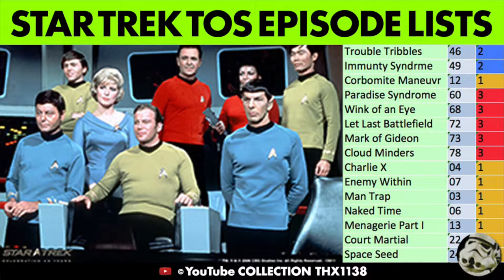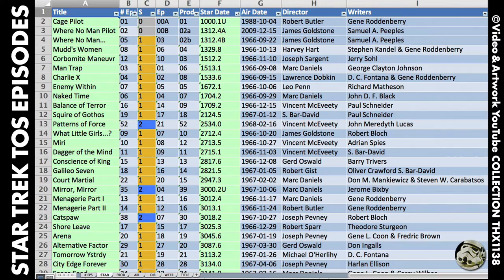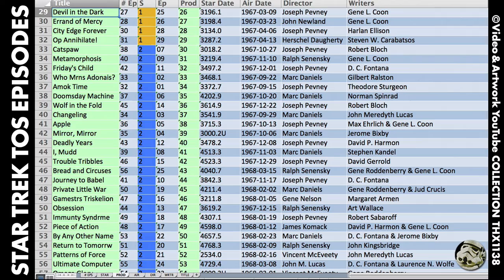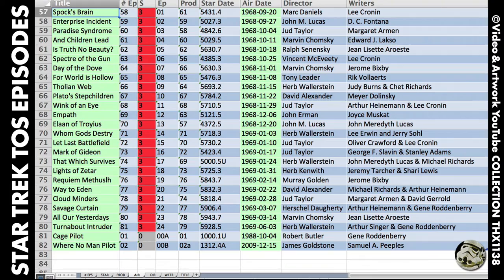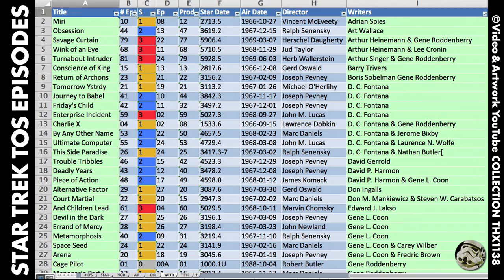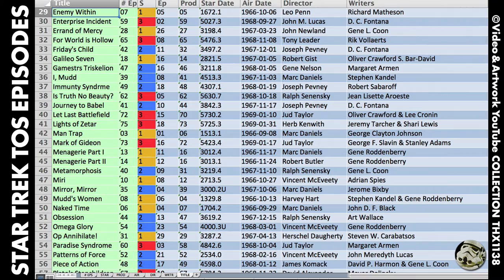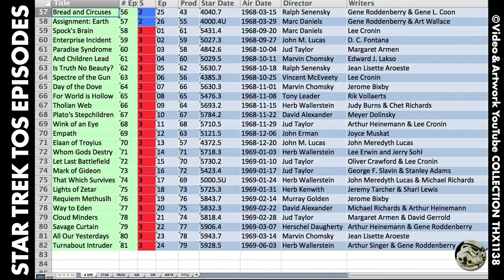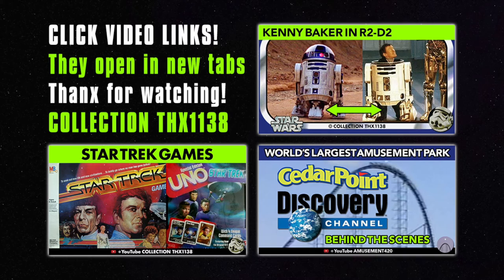STAR TREK TOS Episode Lists Star Date Air Date Production # Directors Writers | Collection THX1138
This video shares Star Trek The Original Series episode lists. I turn embedding on the video so you can link to this video on internet forums, blogs, and social media. I’d rather have views on a video and a link to my channel than share the actual excel file since I took the time to do this. It shows screen grabs of my sortable table Excel file I made on my Mac in order of how many episodes there are, the star dates, production numbers, original air dates, directors and writers in alphabetical order by first name. I color coded the season number column and highlighted the columns in green as they’re sorted on the sheets. Thanx for watching.